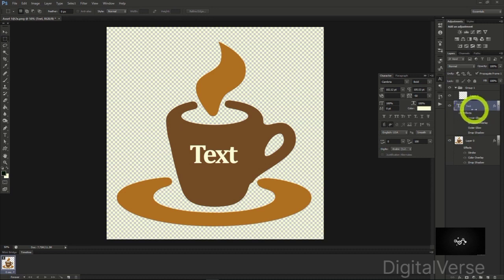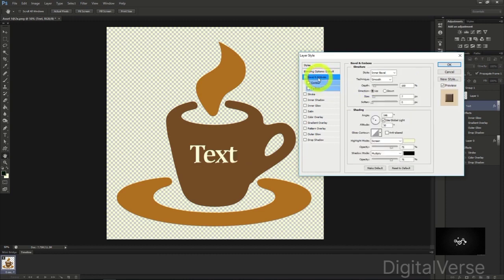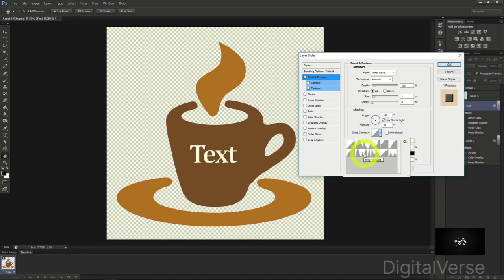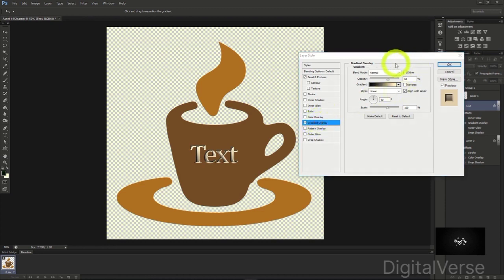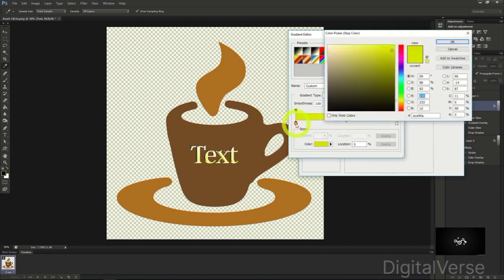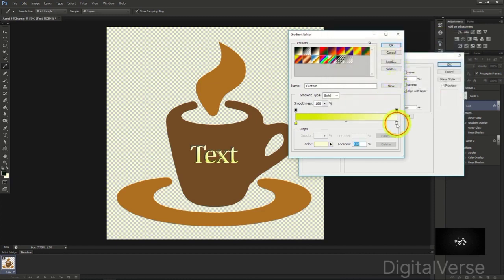09 PS Gold Text Effect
Creating a gold text effect in Photoshop can give your text a luxurious and elegant appearance. Here's a step-by-step guide to achieving a simple gold text effect:

Step 1: Create a New Document

Open Adobe Photoshop and create a new document. Choose the desired dimensions and resolution for your project.
Step 2: Add Background (Optional)

You can add a background to your document if you wish. This step is optional, and you can skip it if you prefer a transparent background.

Select the Text Tool (T) from the toolbar and click on your canvas to create a text layer. Type in the text you want to apply the gold effect to.
Step 4: Format the Text

With the text layer selected, use the options bar at the top to adjust the font, size, and color of the text. For a gold effect, choose a color that resembles gold, such as a warm yellow or orange.
Step 5: Apply Bevel & Emboss

With the text layer selected, go to "Layer" -- "Layer Style" --"Bevel & Emboss." This will open the Layer Style dialog box.
In the Bevel & Emboss options, you can adjust the settings to create a beveled and shiny appearance for the text. Play around with the following settings:
Style: Choose "Inner Bevel" or "Outer Bevel," depending on the look you want.
Technique: Select "Smooth" for a softer bevel or "Chisel Hard" for a more defined bevel.
Depth: Adjust the depth of the bevel effect.
Size: Set the size of the bevel. Larger values create a more pronounced effect.
Soften: Controls the softness of the bevel edges.
Angle and Altitude: Adjust the light direction to control the shadow and highlight placement.
Highlight Mode: Set it to "Screen" and adjust the opacity to control the intensity of the highlights.
Shadow Mode: Set it to "Multiply" and adjust the opacity to control the intensity of the shadows.
Step 6: Apply Satin (Optional)

To add a subtle sheen and texture to the gold effect, you can also apply the "Satin" layer style. Go to "Layer" --"Layer Style" --"Satin." Adjust the settings to your liking, such as the color, blend mode, and distance.
Step 7: Add Drop Shadow (Optional)

To make the gold text stand out more from the background, you can add a drop shadow. Go to "Layer" ---"Layer Style" --- "Drop Shadow." Adjust the settings, such as opacity, distance, and size, to create a subtle shadow effect.

Once you're satisfied with the gold text effect, you can make any final adjustments to the text, background, or other elements in your design.
Step 9: Save Your Design

Save your gold text effect design in your desired file format.
Remember that the appearance of the gold text effect can vary based on the font, color, and layer style settings you choose

Content Disclaimer : All Information On The Content Is Provided In Good Faith, However We Make No Representation Or Parranty Of Any Kind, Regarding The Accuracy, Availability Or Completeness Of Any Information.